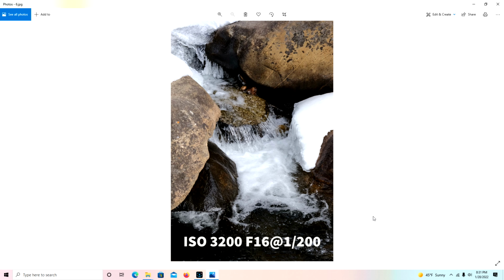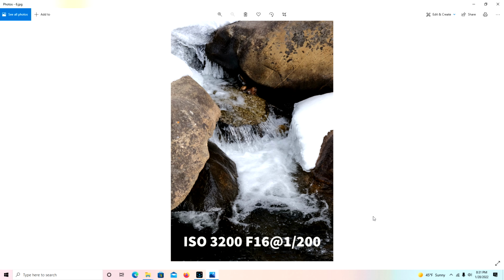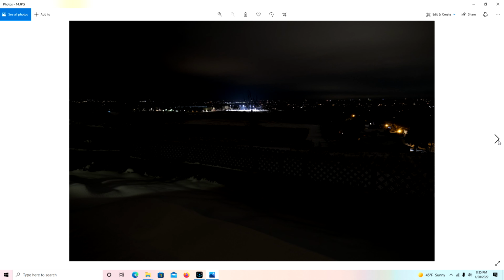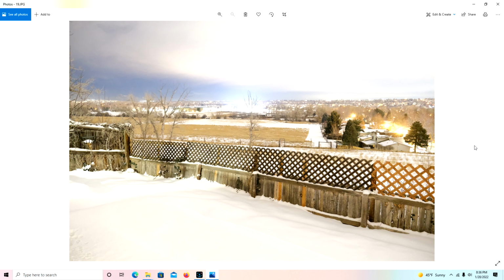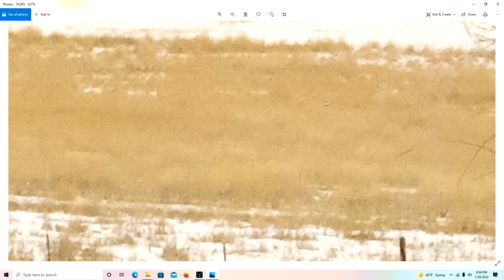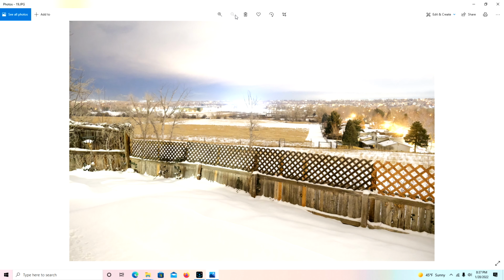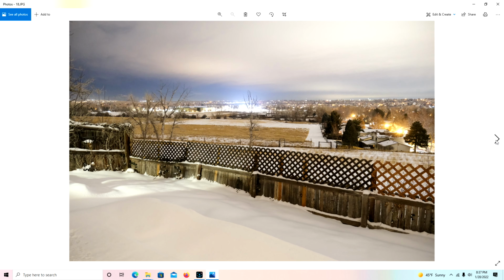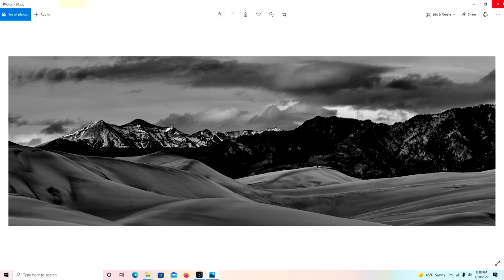Understanding ISO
So here is my attempt to explain how the ISO on your camera works. This is not a lengthy technical explanation, but more of a quick overview to try and give you a basic understanding of ISO. My goal is to help you get a little more comfortable with your camera settings. That will lead to greater control of your images before post processing begins.